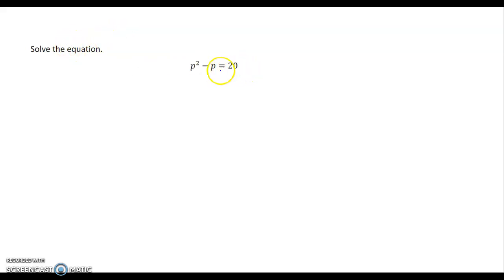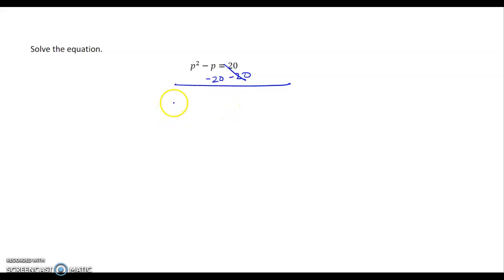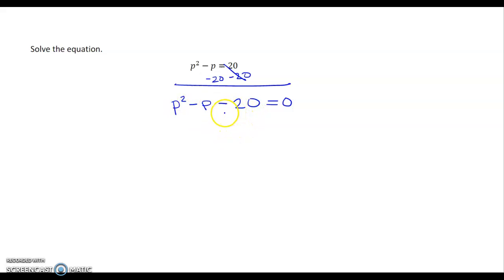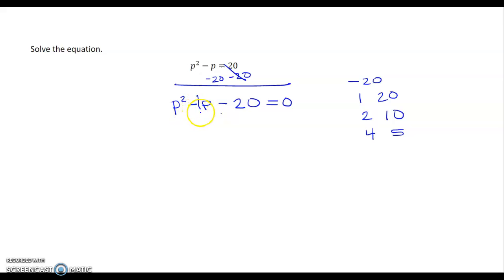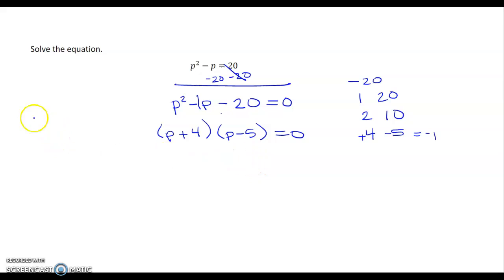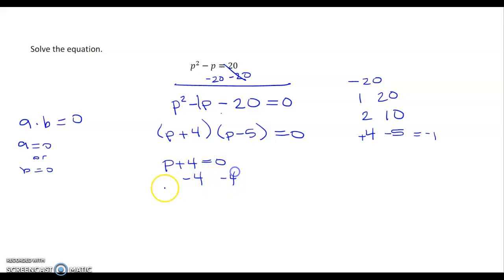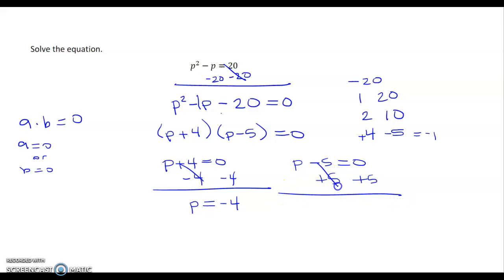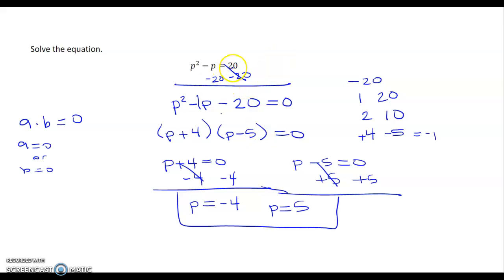Solve quadratic equation